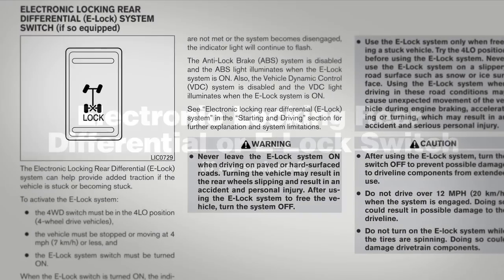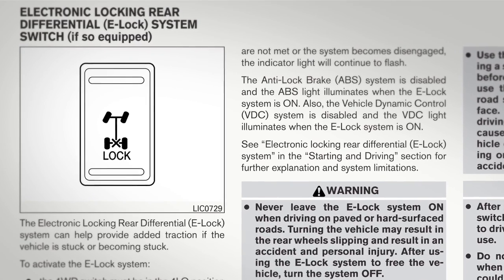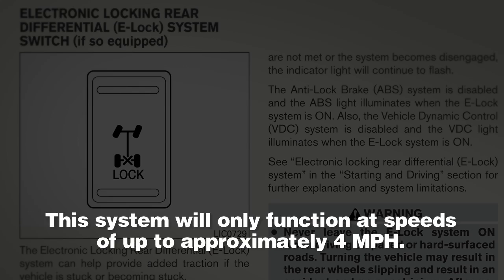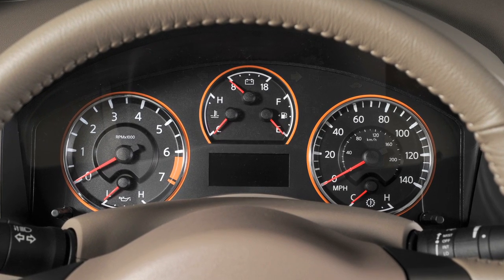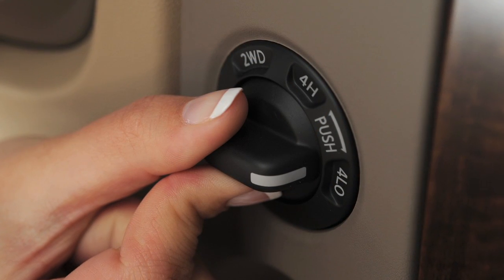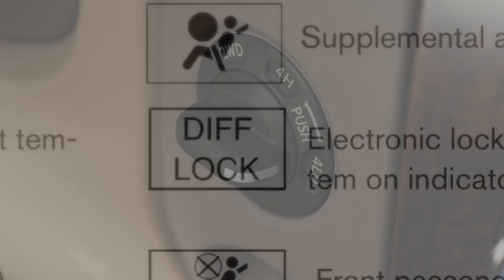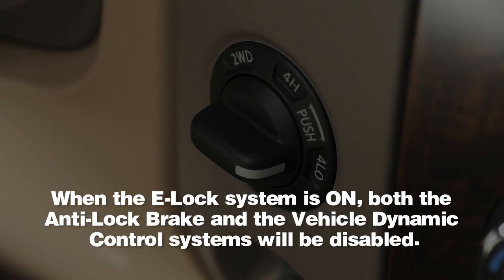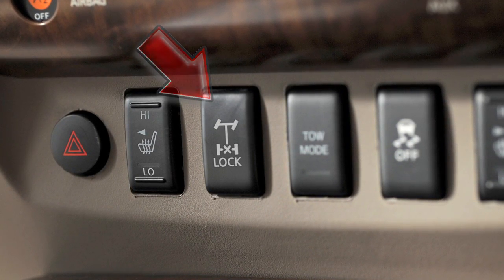2012 NISSAN Titan - E-Lock Switch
Electronic Locking Rear Differential or E-Lock Switch (if so equipped)

This system can help provide added traction if a vehicle is stuck or becoming stuck. It operates by electronically "locking" the two rear drive wheels together, allowing them to turn at the same speed. This system will only function at speeds of up to approximately four miles per hour.